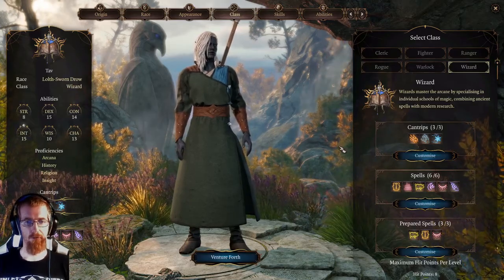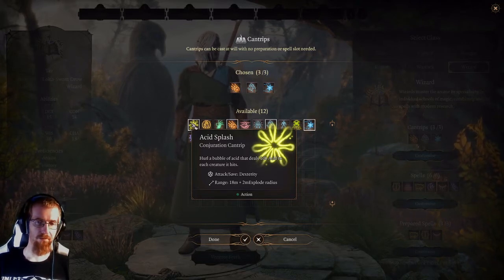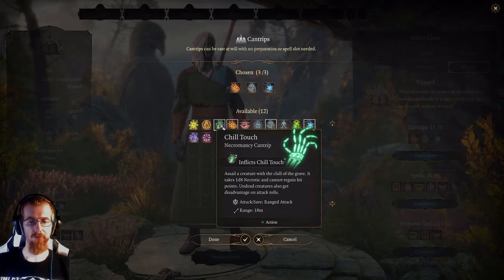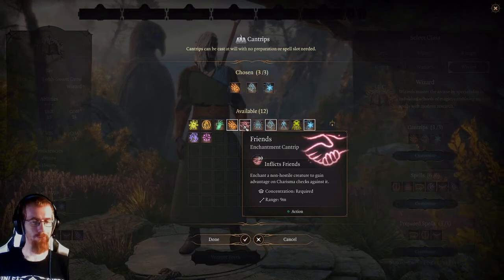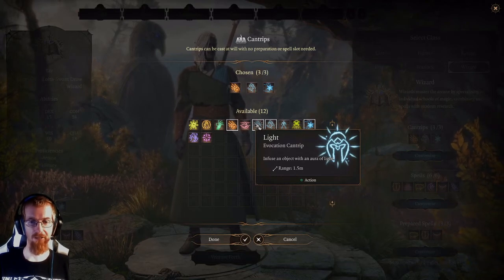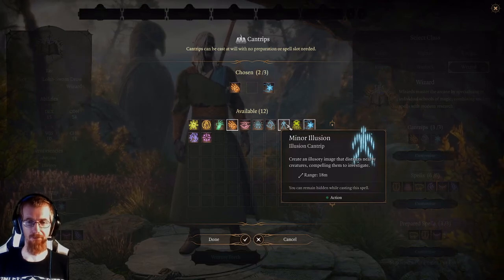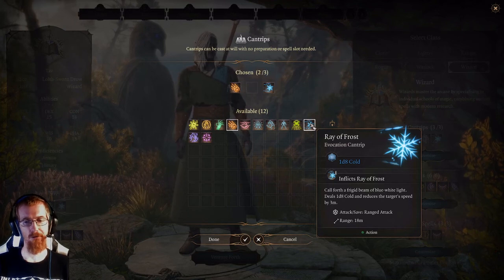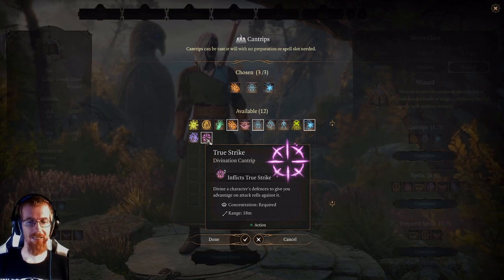Baldurs Gate 3 All Wizard Cantrips Walkthrough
I walk through each wizard cantrip. Which ones are best and how best to use them.